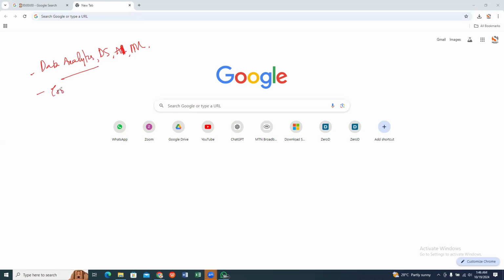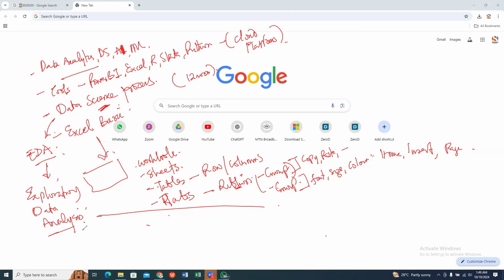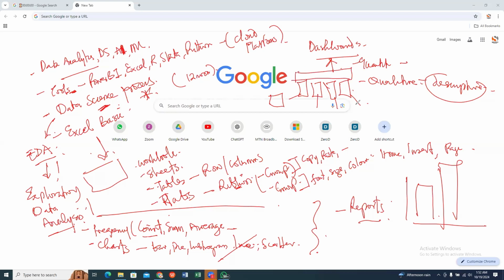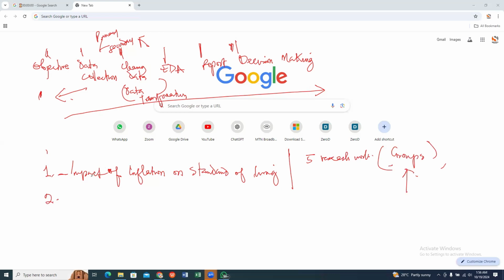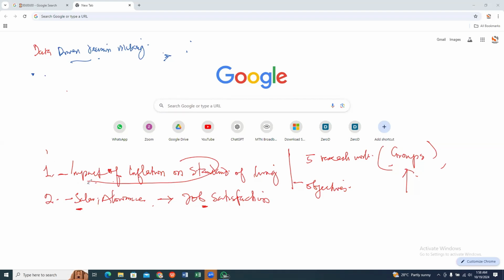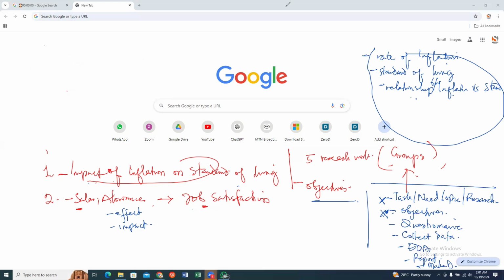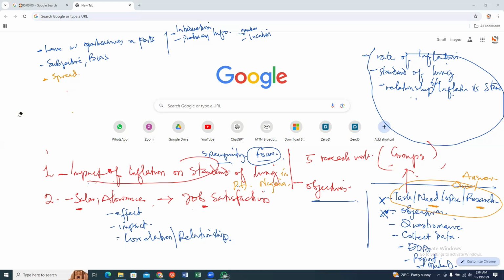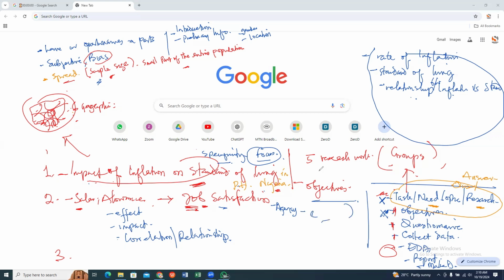Part 1- Data Analytics Overview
In this video, I walk you through the entire data science process with a focus on applying these concepts to real-world research. We dive into questionnaire design principles, ensuring you can create surveys that capture accurate, meaningful data while maximizing response rates.

What You’ll Learn:

Introduction to the Data Science Process:

How to frame a research problem.
Collecting, cleaning, and preparing data for analysis.
Exploratory Data Analysis (EDA) techniques.
Deriving insights and actionable recommendations from data.
Questionnaire Design Best Practices:

Principles for crafting effective survey questions.
Balancing open and closed-ended questions.
Tips to maximize response rates and maintain clarity in your surveys.
Designing questions that minimize bias and ensure reliability.
Real-World Example: Impact of Inflation on Standard of Living in Nigeria:

A breakdown of how we developed a questionnaire to assess inflation's impact.
Key considerations for socio-economic research.
Best practices for analyzing both quantitative and qualitative data in Excel.
By the end of this video, you’ll have a comprehensive understanding of how to tackle research using data science techniques and how to design effective surveys that yield high-quality, actionable data.

Enroll for Premium Data Analytics Courses- Custom, Group, 1 on 1 or Corporate Training

Interested in becoming a google Data Engineer?
Reach out
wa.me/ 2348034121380